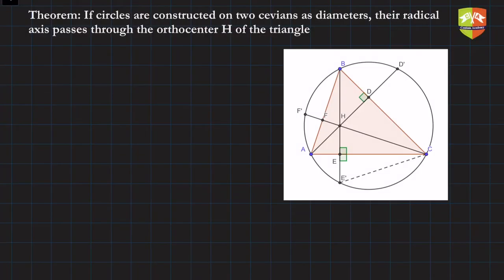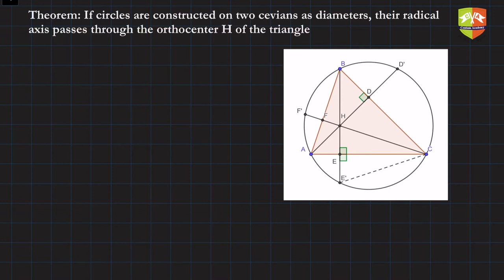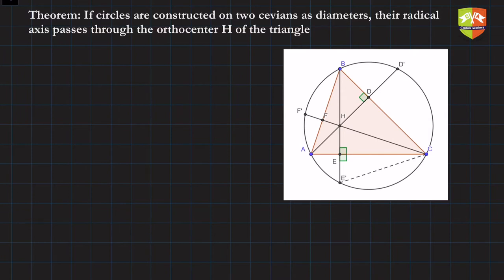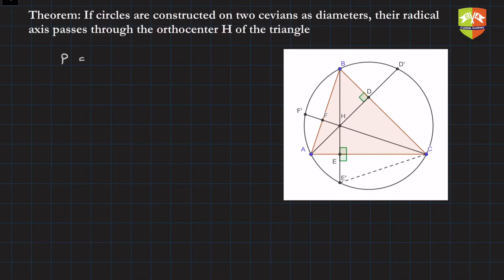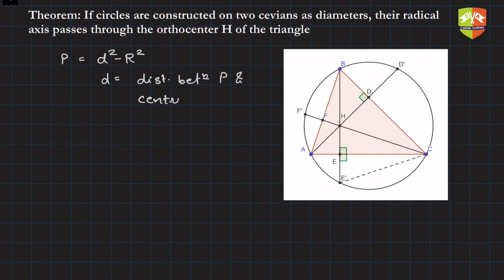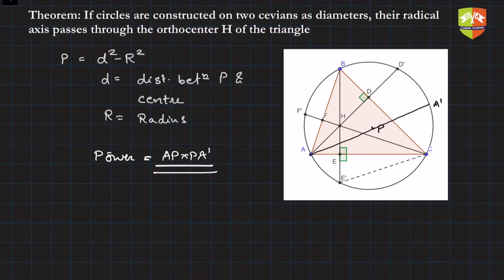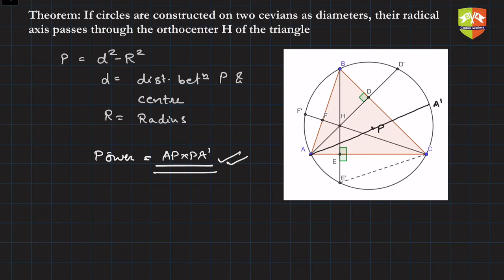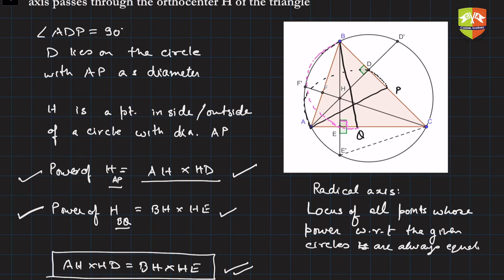GEOMETRY 31: Radical Axis of circles drawn on two cevians of a triangle passes through orthocenter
Radical Axis of circles drawn on two cevians of a triangle as diameters passes through the orthocenter.